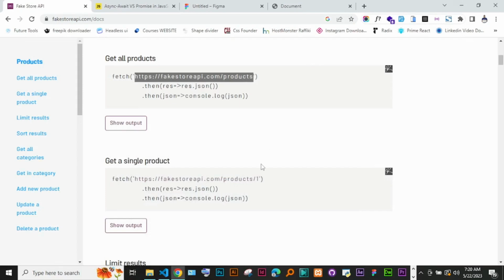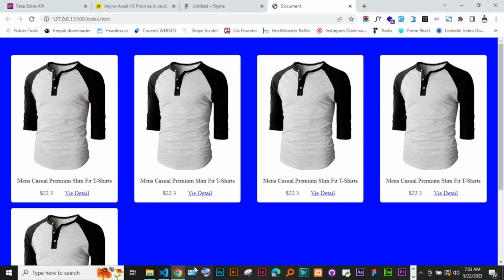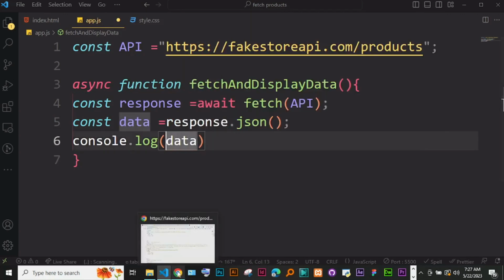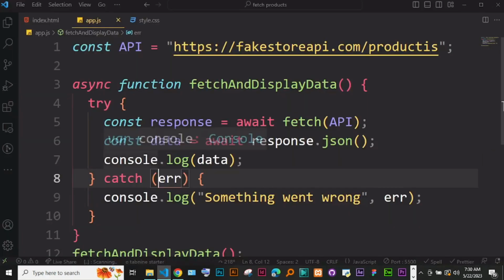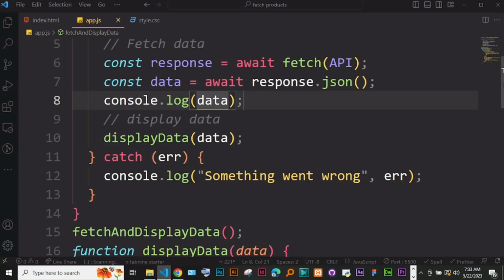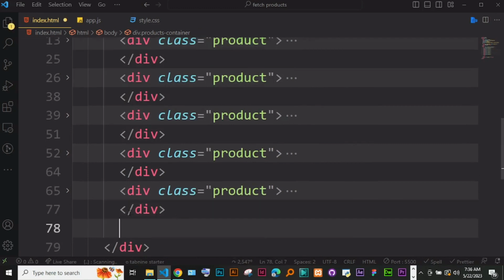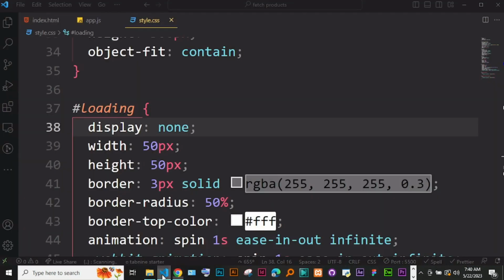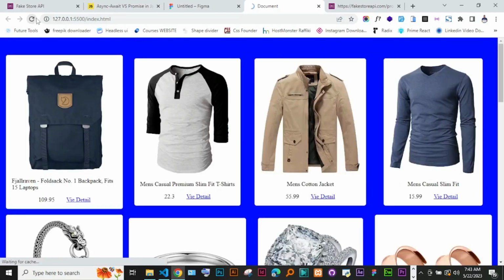Fetching and Displaying API Data with Async-Await, forEach, and insertAdjacentHTML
Welcome to another exciting JavaScript tutorial! In this video, we demonstrate how to fetch data from an API using the powerful async-await syntax. But that's not all! We'll also show you how to iterate through the fetched data using the forEach method and dynamically display it on the user interface using the insertAdjacentHTML function. Learn these practical techniques and level up your data manipulation skills in JavaScript.